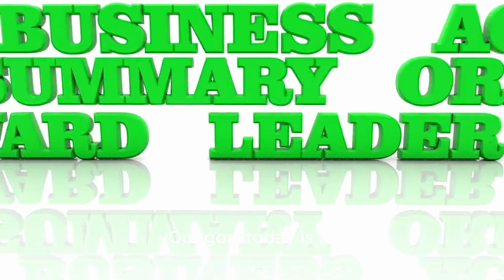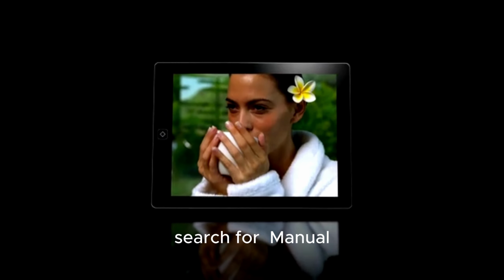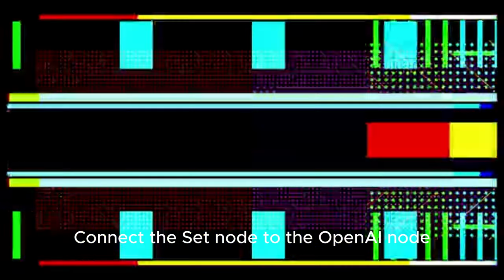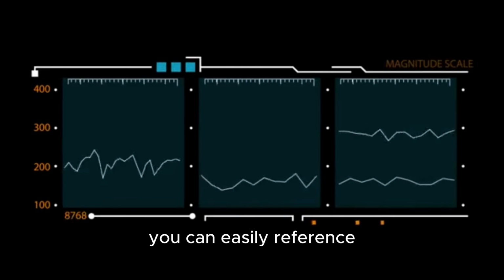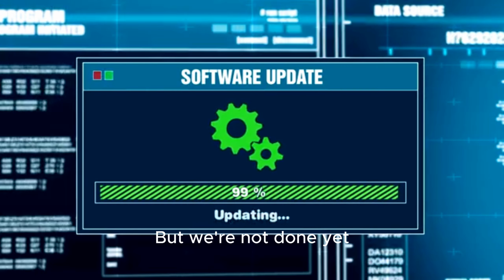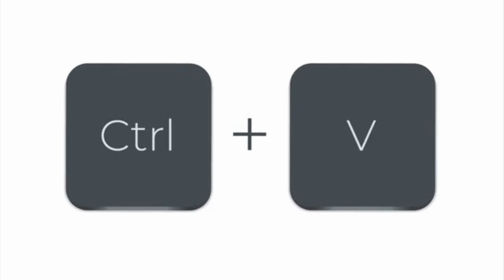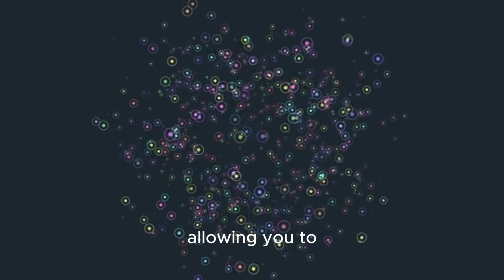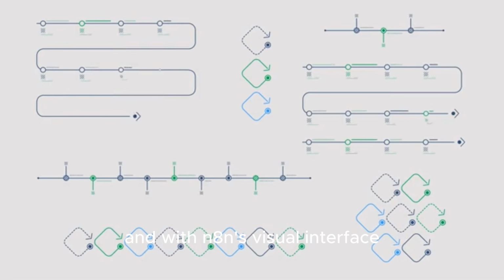Build Your First AI Agent with n8n (No-Code Tutorial)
Want to automate your business or your life without knowing how to code? I'll show you how to use n8n to build AI agents that connect your emails, social media, and databases. We'll look at how to set up intelligent nodes, give them "memory," and connect them to models like GPT-4o or Claude 3.5 to create a digital employee that works for you 24/7